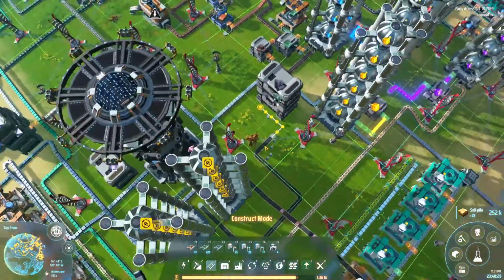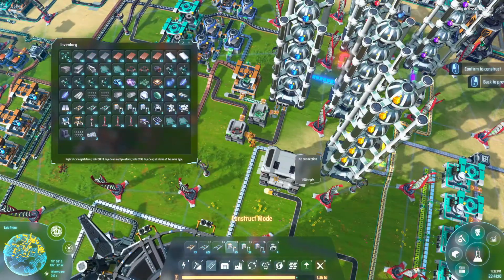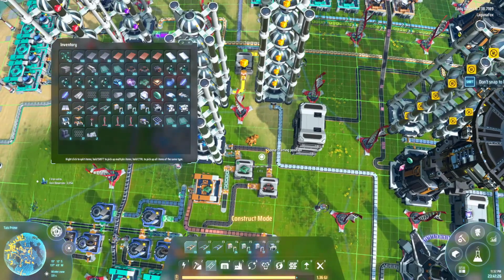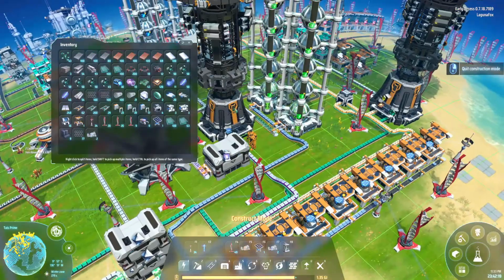Glass Factory Done, Now Let's Start Quantum Chips - Dyson Sphere Program - 049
I finish all my work with Titanium Glass and Plane Filters and move back over to the main area to finish setting up production of Quantum Chips.

49th episode of my series playing Dyson Sphere Program where the entire goal is to create a massive star system wide industry for the purpose of creating components, doing research and ultimately creating the immense Dyson Sphere.